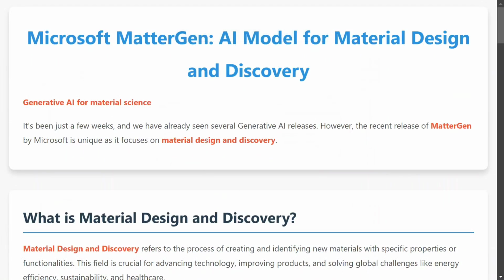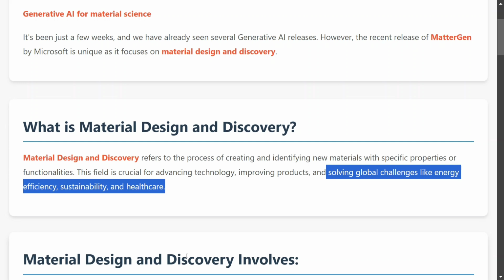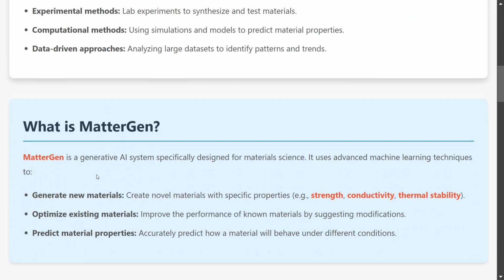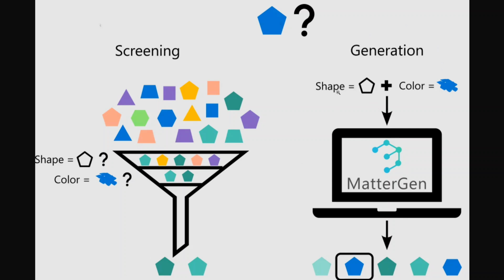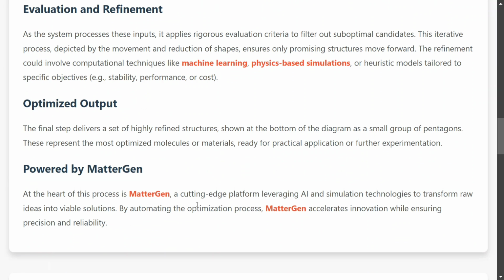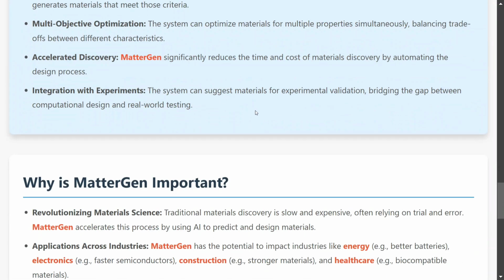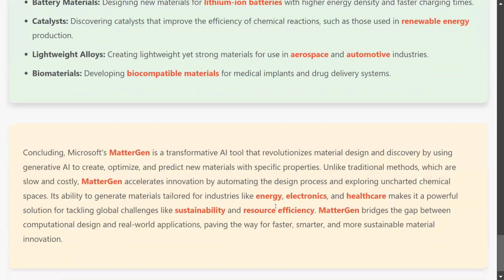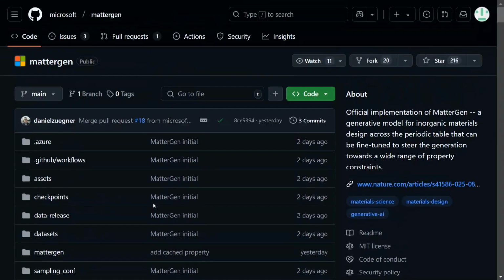Microsoft MatterGen : GenAI model for Material Science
Microsoft MatterGen is a new AI model for generating material design and discovery